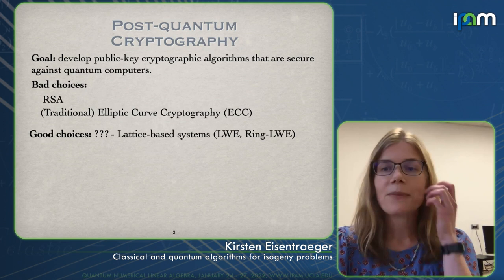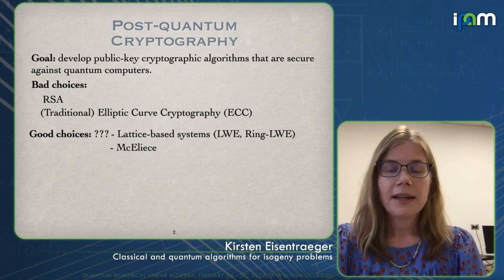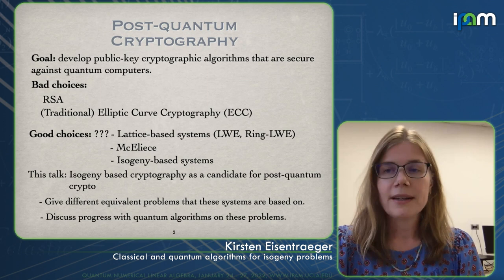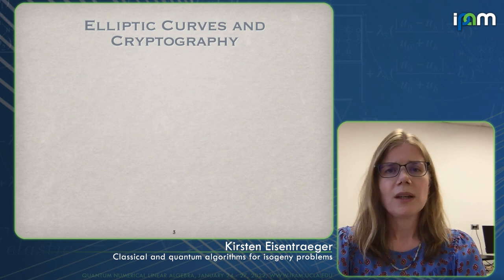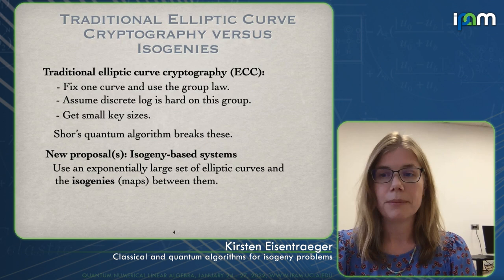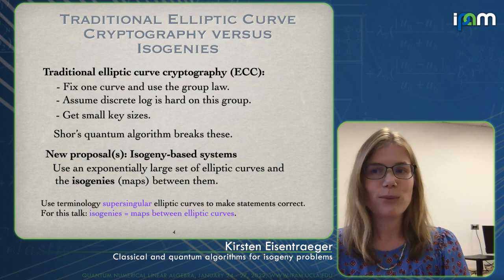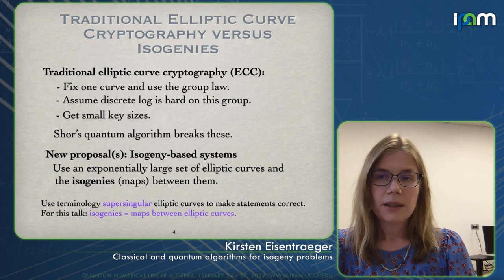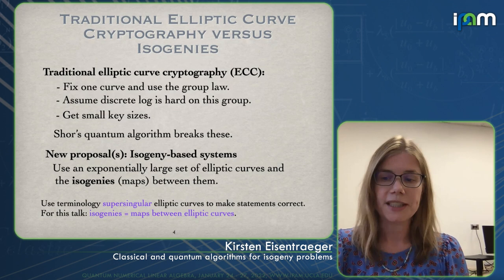Kirsten Eisentraeger - Classical and quantum algorithms for isogeny problems - IPAM at UCLA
Recorded 26 January 2022. Kirsten Eisentraeger of Pennsylvania State University presents "Classical and quantum algorithms for isogeny problems" at IPAM's Quantum Numerical Linear Algebra Workshop.
Abstract: Isogeny-based cryptography is one of a few candidates for post-quantum cryptography. The computational problems relevant for isogeny-based cryptography are usually stated in terms of computing isogenies between elliptic curves, but they have other equivalent formulations. Many can be stated as path finding problems in the supersingular isogeny graph, as a problem in quaternion algebras or as a problem involving group actions. We will discuss known algorithms and where quantum algorithms might provide a speedup.